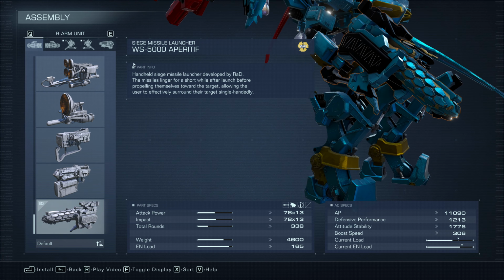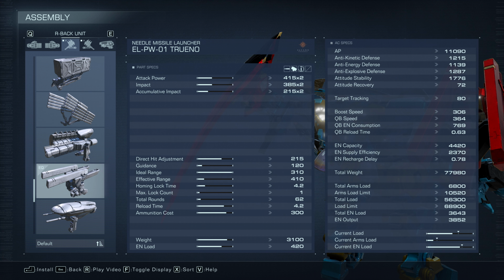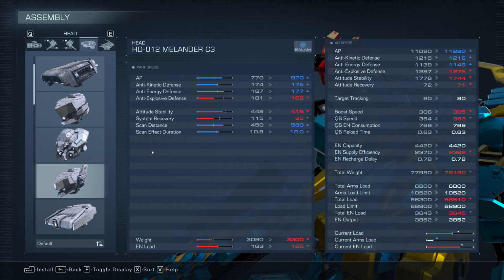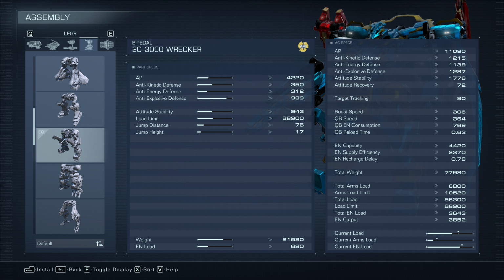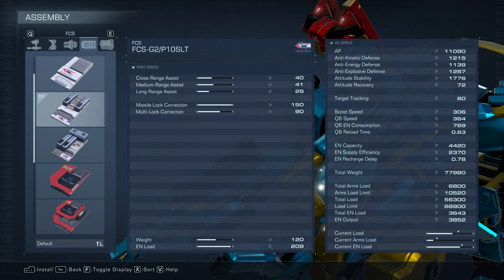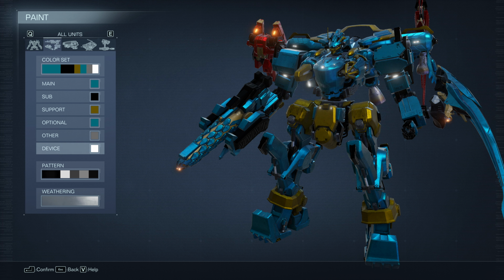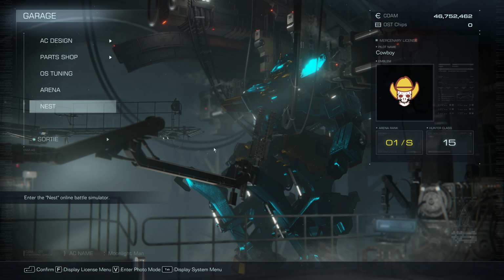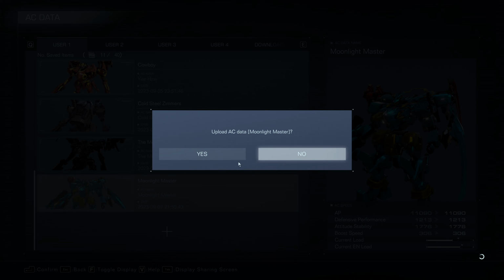Armored Core 6 - Melee Biped Build: Moonlight Master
Thanks to Bandai Namco for a review copy of Armored Core 6: Fires of Rubicon!
Share ID: 9SAGW4UWWW0Y

0:00 Intro
0:27 Build
6:08 1v1s
17:03 3v3s

Based on the knowledge gained during joint development of their recent titles, Bandai Namco Entertainment and FromSoftware seek to deliver a new action game. By combining FromSoftware’s longstanding expertise in mech games and their signature robust gameplay, ARMORED CORE VI FIRES OF RUBICON will be a new action experience.

In ARMORED CORE VI FIRES OF RUBICON, players will assemble and pilot their own mech with 3D maneuverability to move freely through three dimensional fast-paced missions. Take on difficult challenges and overwhelm your enemies with dynamic movements that make full use of ranged and melee combat. Players can enjoy a variety of actions that can only be truly realized with mechs.

A mysterious new substance was discovered on the remote planet, Rubicon 3. As an energy source, this substance was expected to dramatically advance humanity’s technological and communications capabilities. Instead, this substance caused a catastrophe that engulfed the planet and the surrounding stars in flames and storms, forming a Burning Star System.

Almost half a century later, the same substance resurfaced on Rubicon 3, a planet now contaminated and sealed off by the catastrophe.

Extra-terrestrial corporations and resistance groups fight over control of the substance. The player infiltrates Rubicon as an independent mercenary and finds themself in a struggle over the substance with the corporations and other factions.